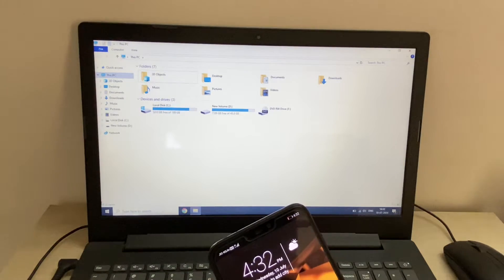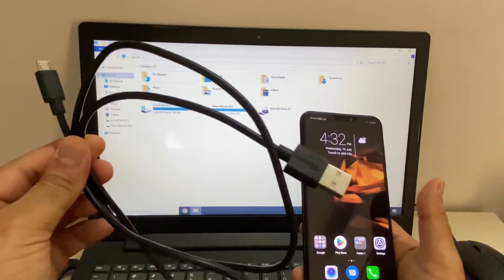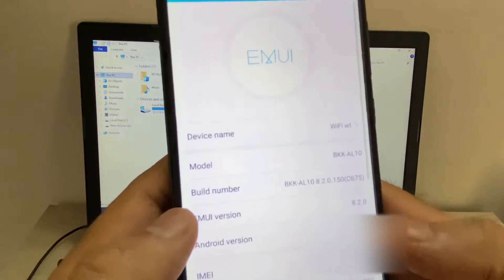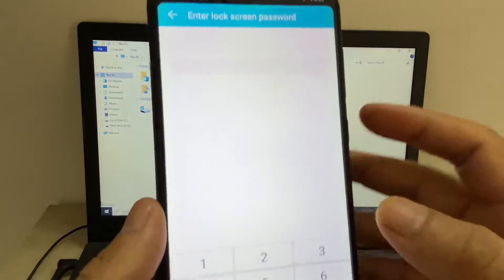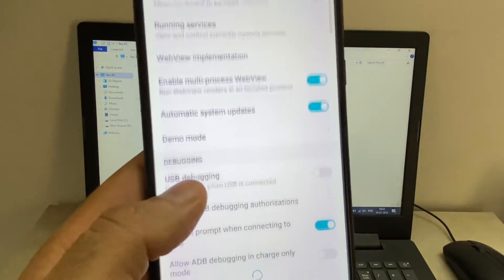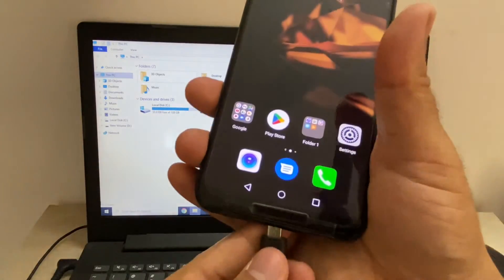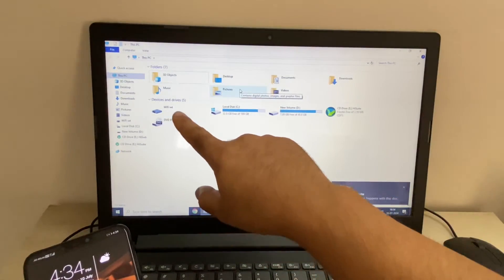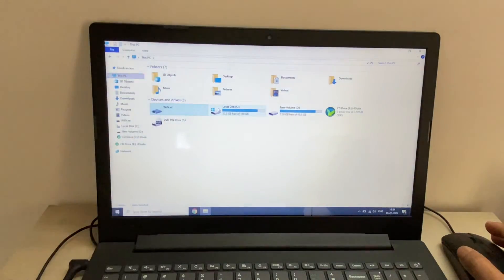Can't transfer Files from Mobile Phone to PC via USB | USB Device & File Transfer Problems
Transfer files between your computer & Android device
How to Fix Android File Transfer Not Working
USB Device & File Transfer Problems
Phone Not Connecting to PC but Charging Only
My phone is not detected by my computer
Computer doesn't connect to device or file transfer with USB